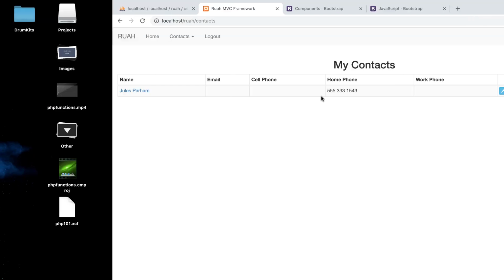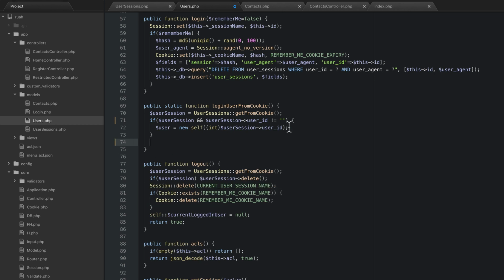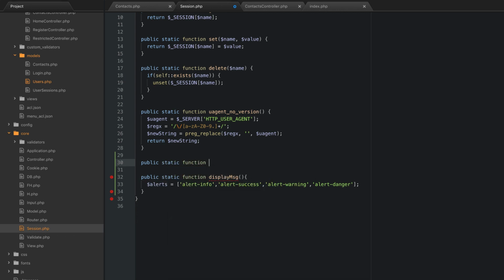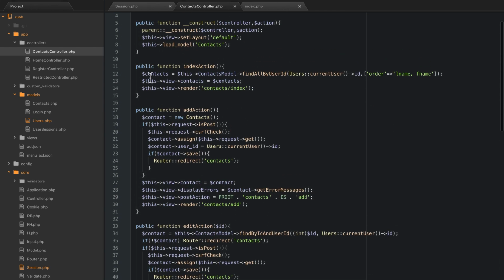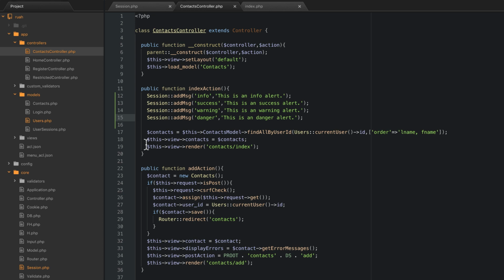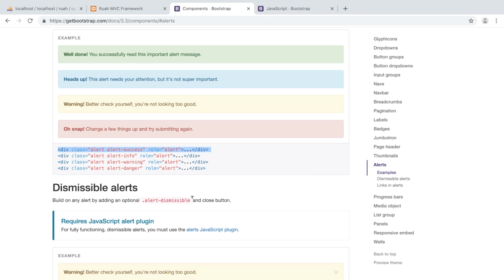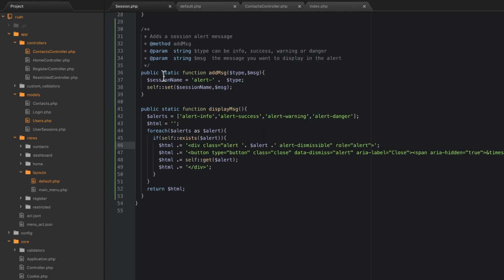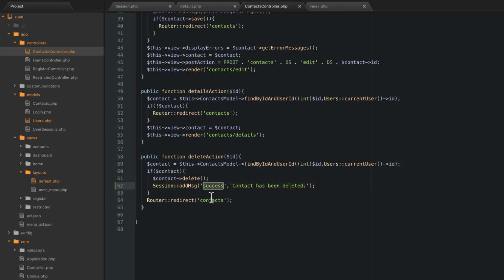Session Messages and Bug Fix